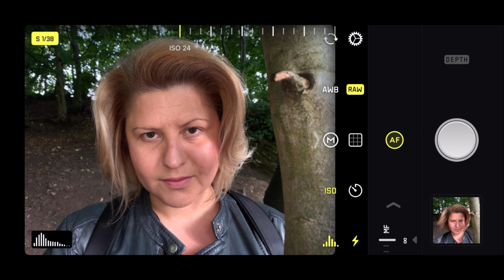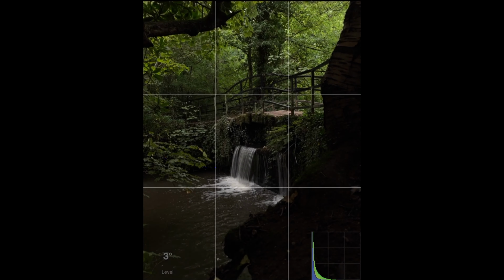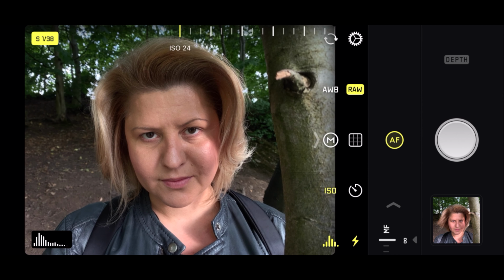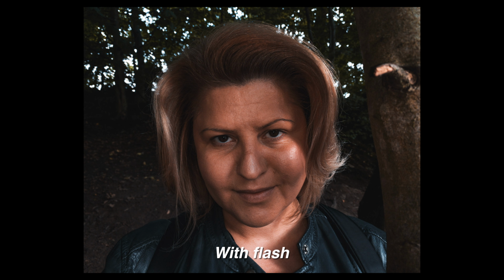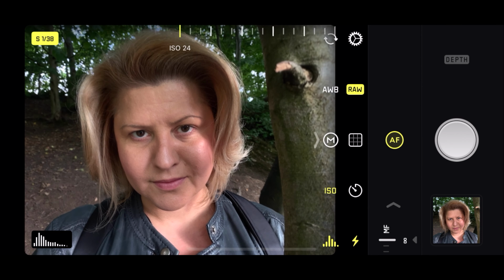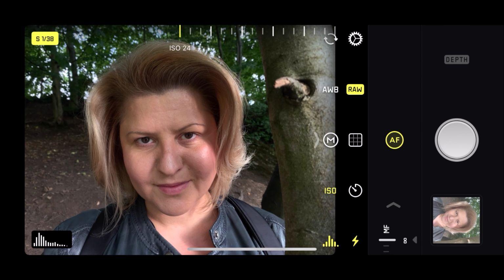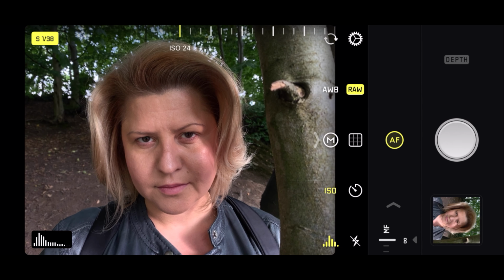2 quick tips to level up your iPhone portraits and landscapes / Get the most from your iPhone camera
In the first Quick Tip Tuesday, I show you 2 easy ways to improve your iPhone portraits and landscapes. With the iPhone 12 right around the corner, I think we're on the cusp of taking our iPhone photography to the next level. A more powerful processor should allow for exposures of longer than 1 second, and with Apple granting developers manual control over the flash, we should also see a slew of new lighting accessories to help us crush our portraits.

My gear:
✔︎ Neewer 37mm Variable ND for phone:

✔︎ Freevision Vilta M Phone Gimbal

✔︎ Apexel 2x Telephoto Lens for smartphones

✔︎ Ulanzi iPhone Case for lenses

✔︎ iPhone XR:

✔︎ Ulanzi 2x Telephoto Lens